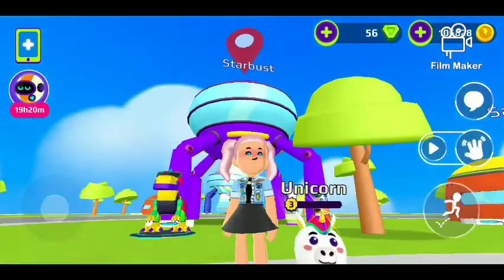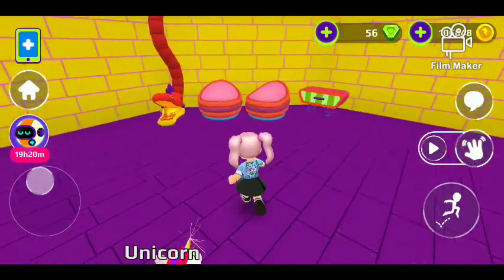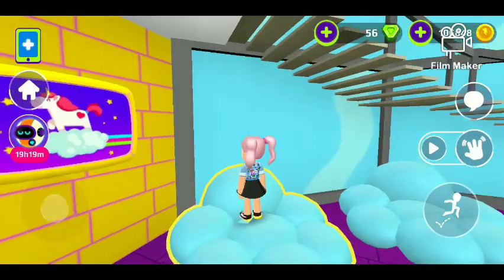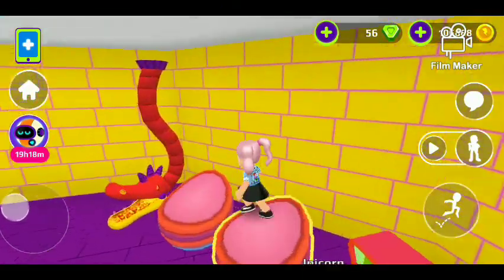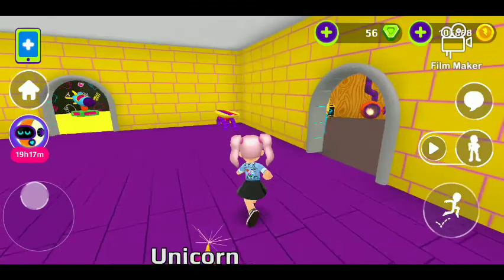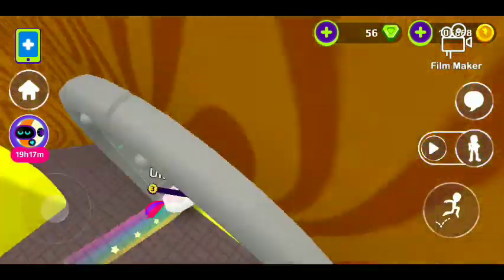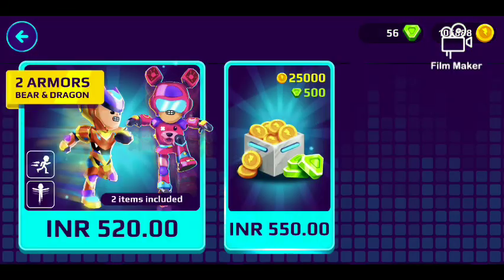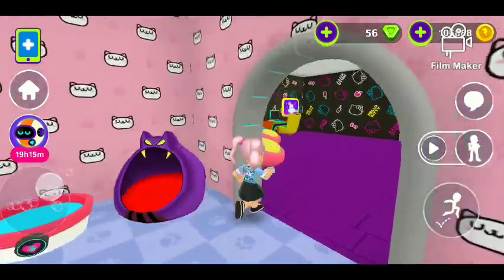My ultimate house tour | PK XD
Support me❤️ If you like my videos:-)